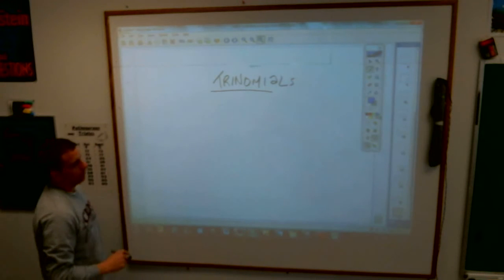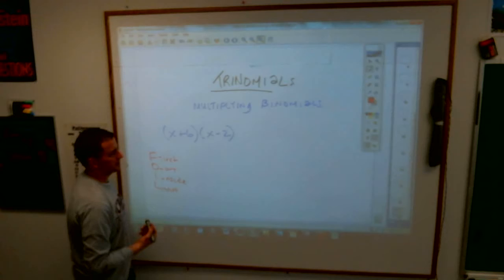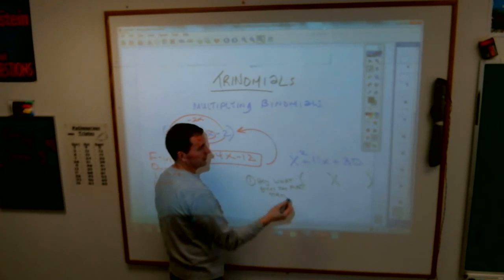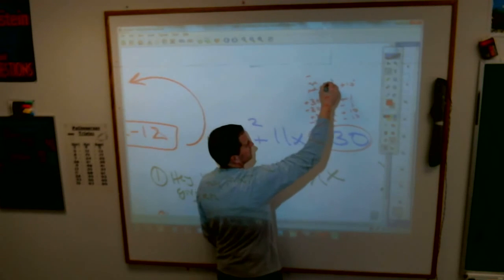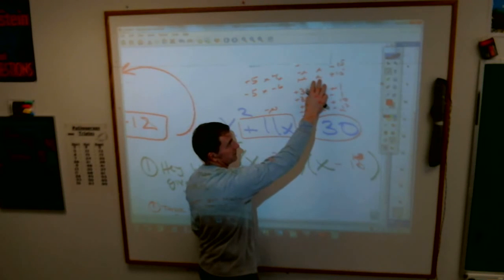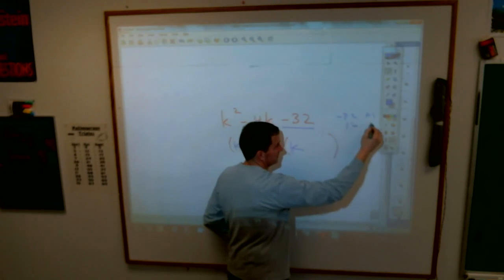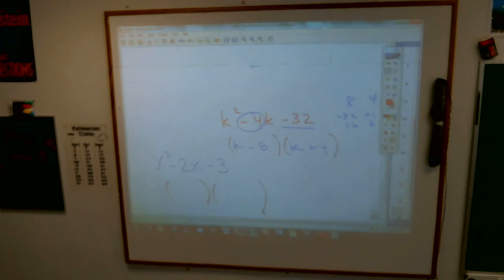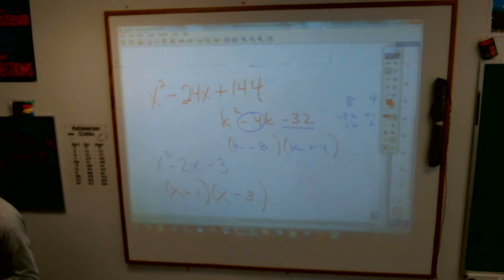8 factoring trinomilals 401